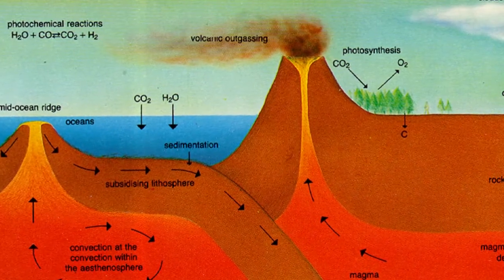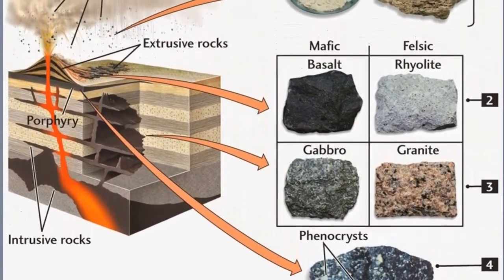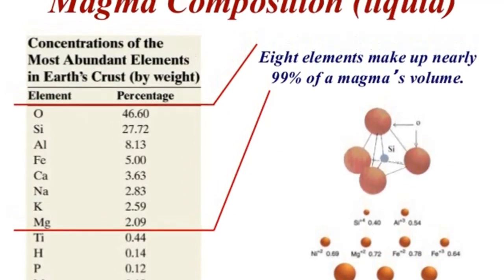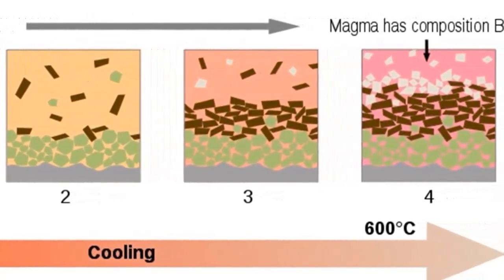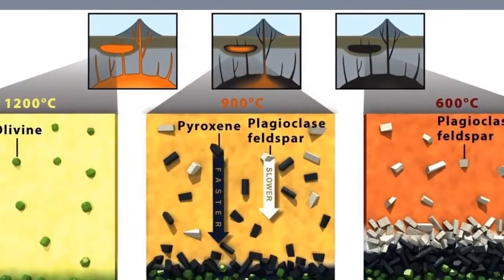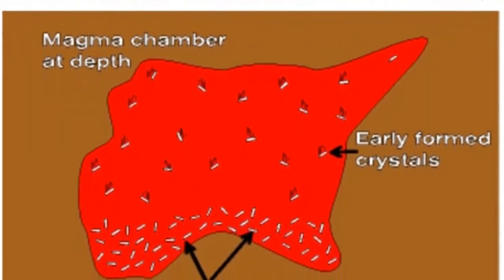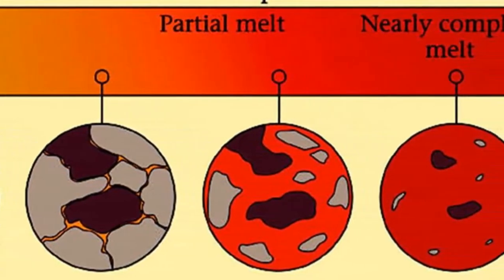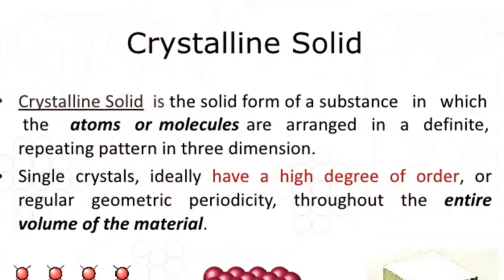3.2 The Nature of Magma (Molten Lava), a Mixture of Liquids, Solids and Gases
3.2 The Nature of Magma (Molten Lava), a Mixture of Liquids, Solids and Gases

Magma is completely or partly molten material, which on cooling solidifies to form an igneous rock. Most magmas consist of three distinct parts, a liquid component, a solid component, and a gaseous phase.

The liquid portion, called melt, is composed of mobile ions of those elements commonly found in Earth's crust. Melt is made up mostly of ions of silicon and oxygen along with lesser amounts of aluminum, potassium, calcium, sodium, iron, and magnesium.

The solid components, if any, in magma are silicate minerals that have crystallized from the melt. As a magma body cools, the size and number of crystals increases. During the last stage of cooling, a magma body is mostly a crystalline solid with only minor amounts of melt.

The gaseous components of magma, called volatiles, are materials that will vaporize, or form a gas, at surface pressures. The most common volatiles found in magma are water vapor, H2O, carbon dioxide, CO2, and sulfur dioxide, SO2, which are confined by the immense pressure exerted by the overlying rocks. These gases tend to separate from magma as it moves toward the surface, a low-pressure environment, where they may generate a steam eruption. Further, when deeply buried magma bodies crystallize, the remaining volatiles form hot, water-rich fluid that migrates through the surrounding rocks. These hot fluids play an important role in metamorphism.